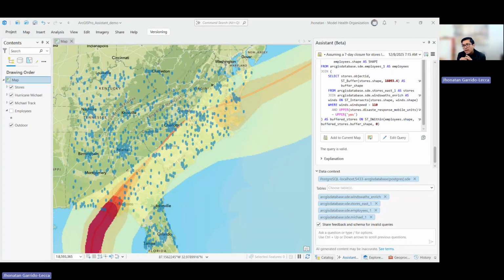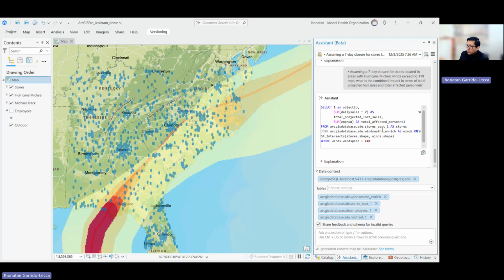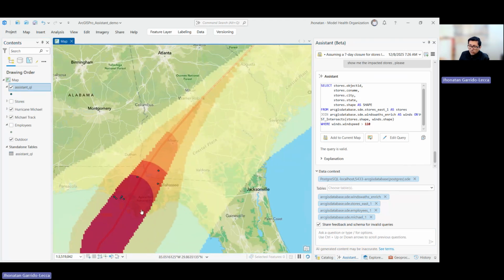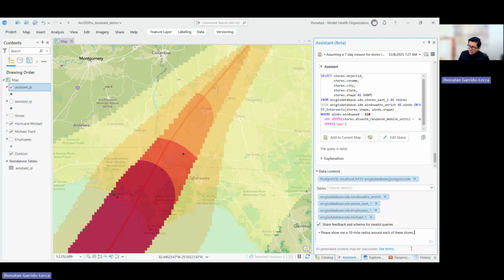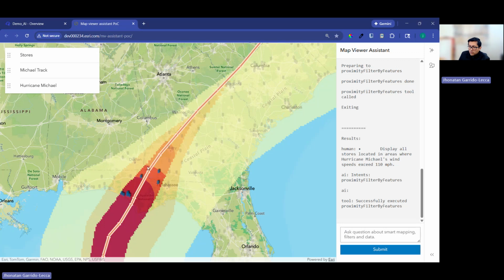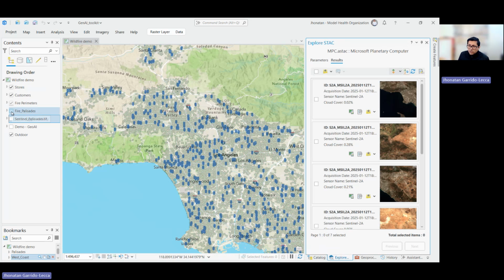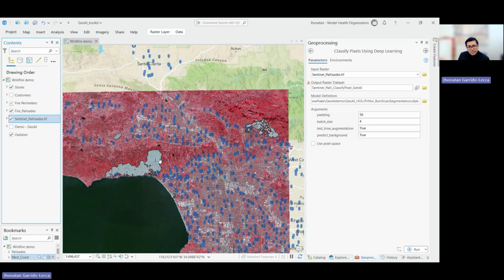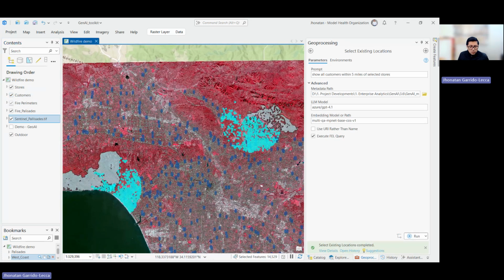Speed to Insight: Automated Business Continuity with ArcGIS + AI